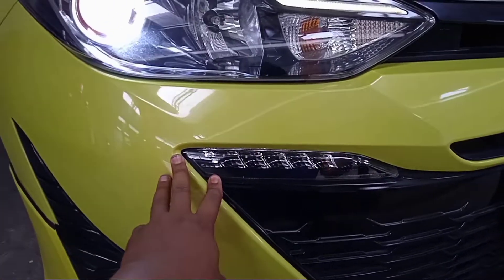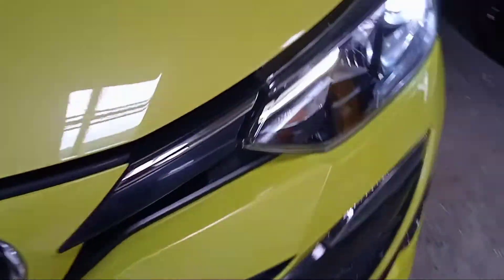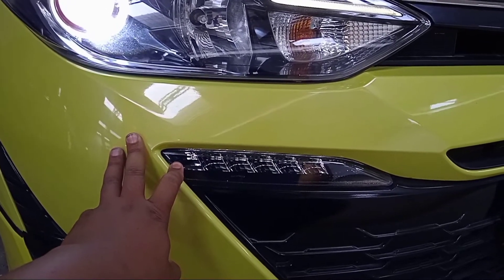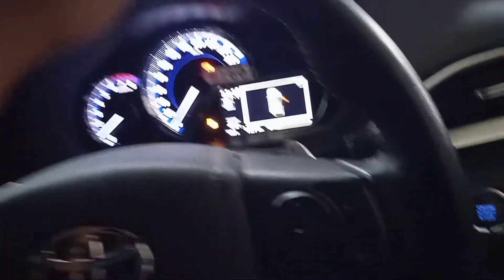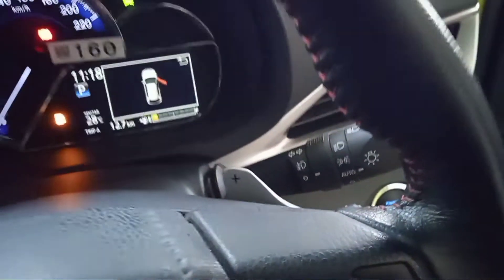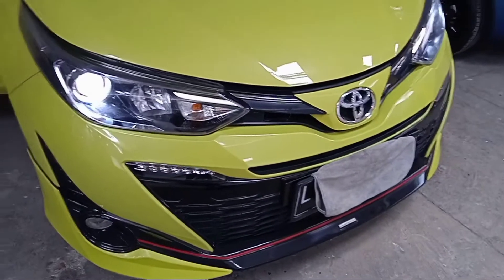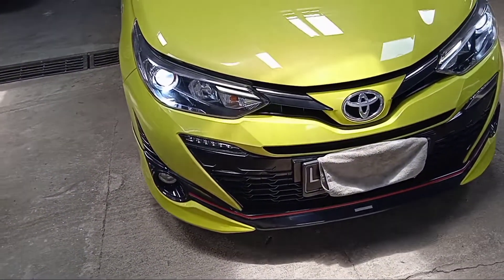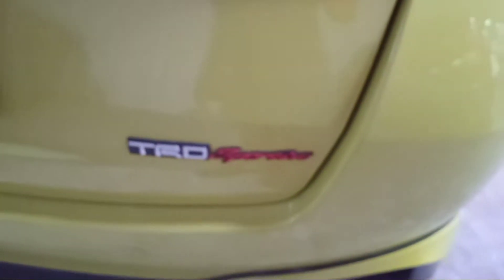lampu DLRL Toyota Yaris mati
lampu drl yaris mati,
drl yaris,
lampu drl yaris,
pasang lampu led yaris,
led drl not working,
drl and turn light install,
ganti lampu yaris,
ganti lampu yaris lele,
ganti lampu yaris bakpao,
cara ganti lampu yaris lele,
ganti lampu belakang yaris bakpao,
cara ganti lampu sein spion yaris,
ganti lampu kabin yaris bakpao,
ganti lampu knob ac yaris,
ganti lampu led yaris bakpao,
ganti lampu plat nomor yaris,
ganti lampu speedometer yaris,
cara ganti lampu yaris bakpao,
ganti lampu ac yaris,
ganti lampu panel ac yaris,
cara ganti lampu ac yaris,
cara ganti lampu panel ac yaris bakpao,
ganti lampu bagasi yaris,
ganti lampu bagasi yaris bakpao,
ganti lampu speedometer yaris bakpao,
cara ganti lampu senja yaris bakpao,
cara ganti lampu persneling yaris bakpao,
cara ganti lampu mundur yaris,
cara ganti lampu spion yaris,
cara ganti lampu foglamp yaris lele,
cara ganti lampu senja yaris,
cara ganti lampu belakang yaris bakpao,
cara ganti lampu foglamp yaris,
cara ganti lampu sein yaris,
cara ganti lampu plafon yaris,
cara ganti lampu speedometer yaris,
cara ganti lampu rem yaris,
cara ganti lampu depan mobil yaris,
ganti lampu depan yaris lele,
ganti lampu depan yaris bakpao,
cara ganti lampu depan yaris,
ganti lampu fog lamp yaris,
ganti bohlam foglamp yaris,
ganti fog lamp yaris,
ganti lampu kabin yaris,
ganti lampu kota yaris,
ganti bohlam yaris lele,
ganti lampu led yaris lele,
ganti lampu led yaris,
ganti lampu senja yaris lele,
ganti lampu mundur yaris,
ganti lampu plafon yaris,
ganti lampu plat yaris,
ganti lampu persneling yaris,
ganti lampu rem yaris,
ganti bohlam sein yaris,
ganti lampu senja yaris,
ganti lampu sein yaris,
ganti lampu sein spion yaris,
ganti lampu transmisi yaris,
upgrade lampu yaris,
cara ganti lampu yaris,
ganti bohlam xtrail,
lampu led yaris bakpao,
ganti lampu yaris 2014,
all new yaris,
all new yaris 2022,
all new yaris 2023,
all new yaris ativ 2022,
all new yaris ativ,
all new yaris ativ 2023,
all new yaris ativ smart,
all new yaris gr sport 2022,
all new yaris ativ premium,
all new yaris ativ premium luxury,
all new yaris cross hybrid,
all new yaris 2022 indonesia,
all new yaris ativ smart สีขาว,
all new yaris ativ สีเทา,
all new yaris ativ lusso,
all new yaris ativ 2022 smart,
all new yaris ativ 2022 premium luxury,
all new yaris ativ sport,
all new yaris ativ แต่ง,
all new toyota yaris ativ,
all new toyota yaris ativ premium,
all new toyota yaris ativ 2023,
all new toyota yaris ativ smart,
all new toyota yaris ativ premium luxury,
all new toyota yaris ativ 2022 premium,
all new toyota vios (yaris ativ),
all new toyota yaris ativ 2022 smart,
รีวิว all new yaris ativ,
all new toyota yaris ativ 1.2 premium,
all new toyota yaris ativ bambam,
all new toyota yaris 2022 bambam,
all new toyota yaris 2022 black,
all new toyota yaris ativ black,
all new toyota yaris ativ our beloved,
all new yaris cross,
all new yaris cross 2022,
all new toyota yaris cross 2022,
all new toyota yaris cross,
all new toyota yaris ativ vs honda city,
all new toyota yaris ativ 2022 1.2 cvt premium luxury,
all new toyota yaris ativ 2022 1.2 cvt premium,
ลองหน่อย all new yaris ativ 2022 ep.2,
all new toyota yaris hb 1.2 entry,
the new yaris,
the new toyota yaris,
all new yaris gr,
all new yaris gr sport,
all new yaris gr wagon,
all new yaris ganti velg,
toyota all new yaris gr sport 2022,
ganti head unit all new yaris,
all new yaris hatchback 2023,
all new yaris hatchback,
all new toyota yaris hatchback,
all new toyota yaris hatchback 2023,
all new toyota yaris 2022 hatchback,
head unit all new yaris,
all-new toyota yaris cross hybrid 2021,
all new toyota yaris hybrid,
all new toyota yaris ativ hybrid,
all new yaris 2022 hybrid,
interior all new yaris,
all new yaris japan,
all new yaris vs all new jazz,
pasang kamera mundur all new yaris,
all new yaris lusso,
all new toyota yaris ativ lusso,
all new toyota yaris premium luxury,
all new toyota yaris ativ luxury,
all new toyota yaris 2022 lusso,
all new toyota yaris 2022 premium luxury,
all new toyota yaris ativ premium luxury สีดํา,
all new toyota yaris ativ 2022 premium luxury,
all new toyota yaris ativ 1.2 premium luxury,
all new toyota yaris ativ รุ่น premium luxury,
all new 2022 toyota yaris ativ 1.2 premium luxury,
all new yaris premium luxury,
live เปิดตัว all new toyota yaris ativ,